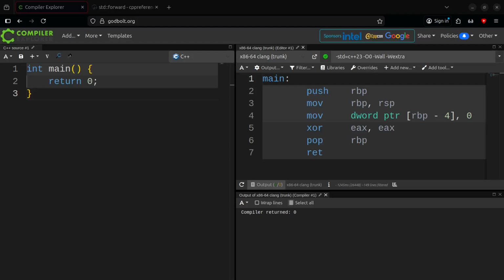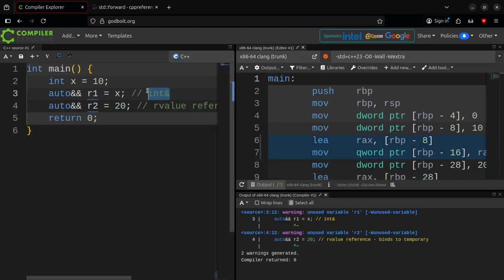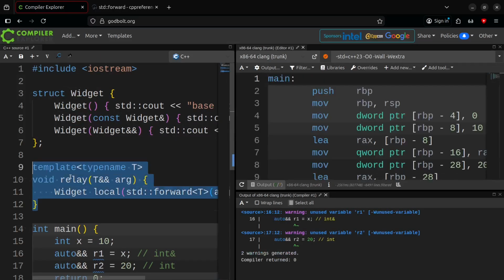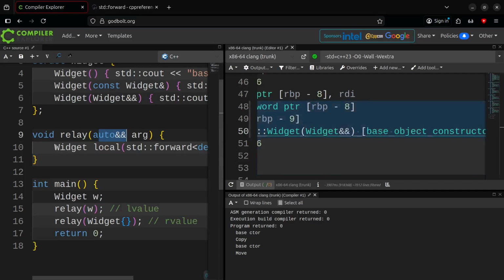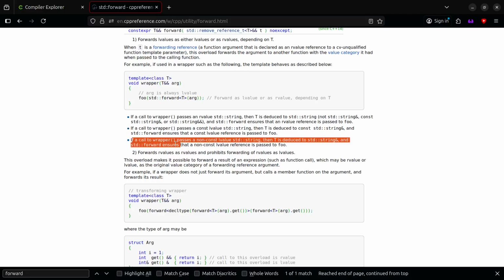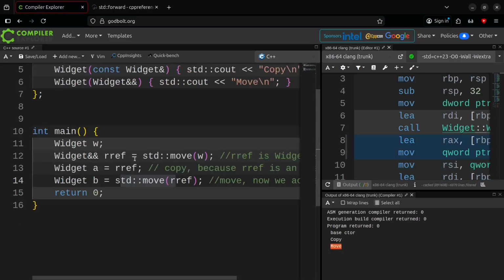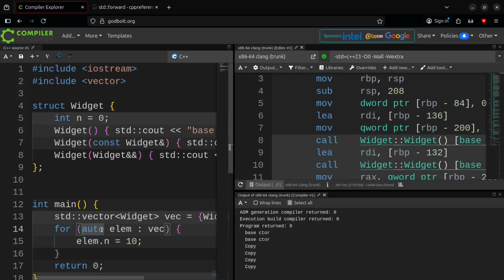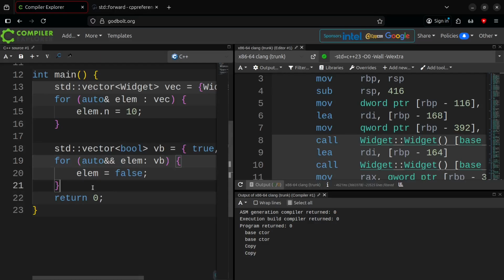The auto&& Trap: Universal References in Assembly (C++ Deep Dive)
Ever thought auto&& was just a fancy rvalue reference? Think again! In this video, we unravel the mystery of auto&& – it’s actually a forwarding reference (universal reference) that behaves differently with lvalues and rvalues. We’ll look at the assembly generated code to see copy vs move constructors in action, explain why std::forward is essential, and cover the most common pitfalls that trip up even experienced C++ developers.

What you’ll learn:
How auto&& deduces types (lvalue → T&, rvalue → T&&)
Reference collapsing rules in simple terms
Why the same template function can call copy or move constructor – shown in assembly
The role of std::forward and how to use it correctly (with cppreference examples)
Pitfalls: auto&& variables are still lvalues, range‑based for gotchas, proxy iterators (vector of bools), and initializer lists

Best practices for when to (and when NOT to) use auto&&